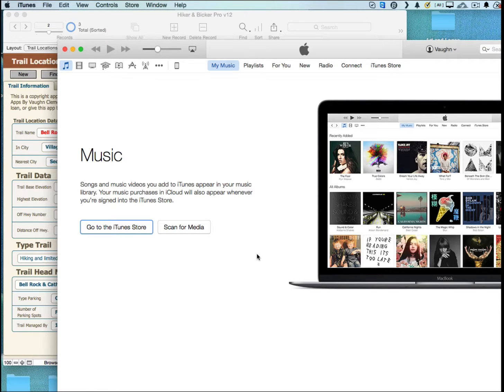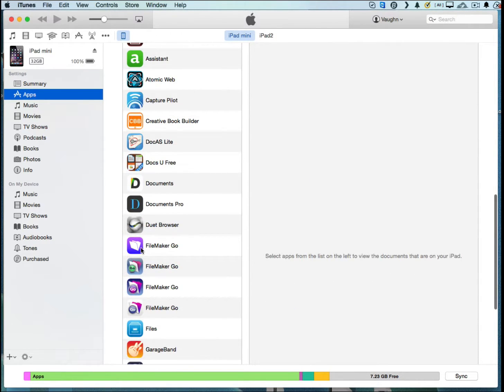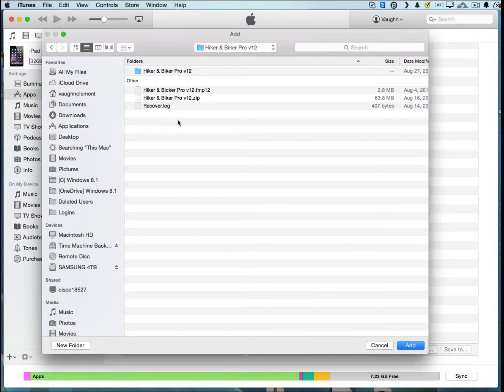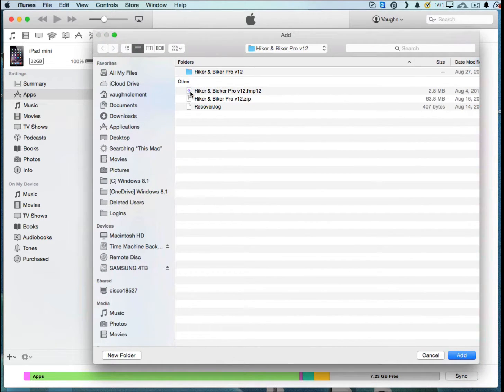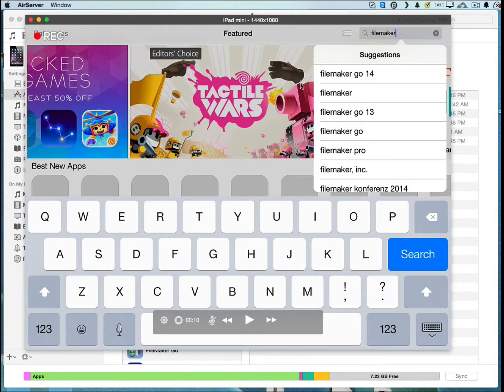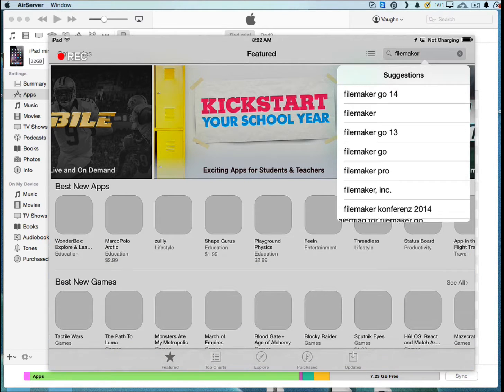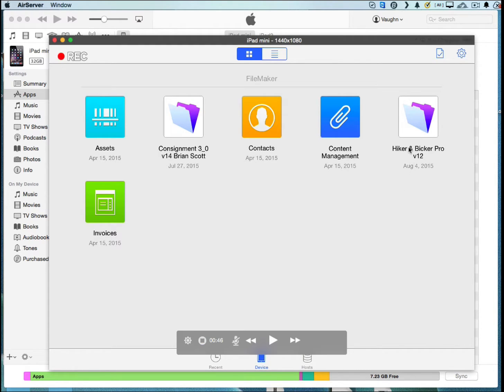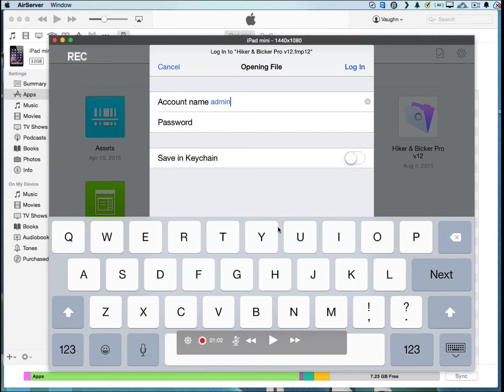FM Go 14 Setup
In this VodeoHelp I will describe the the setup for FM Go 14 for iPhone and iPad.